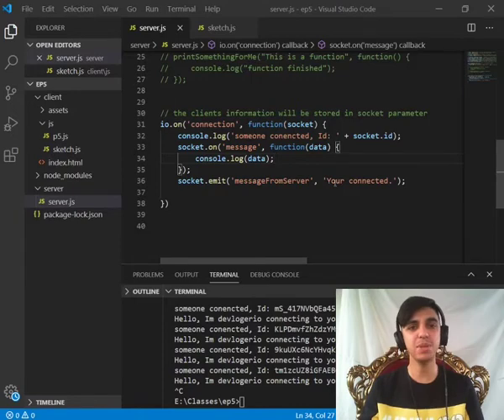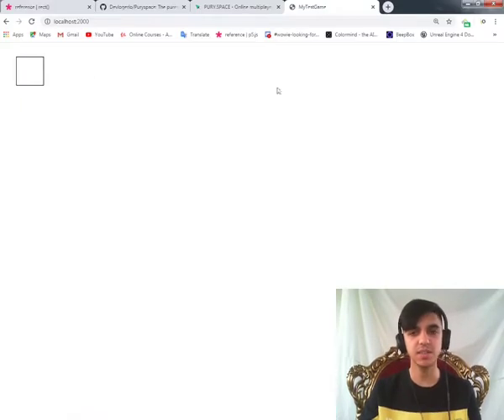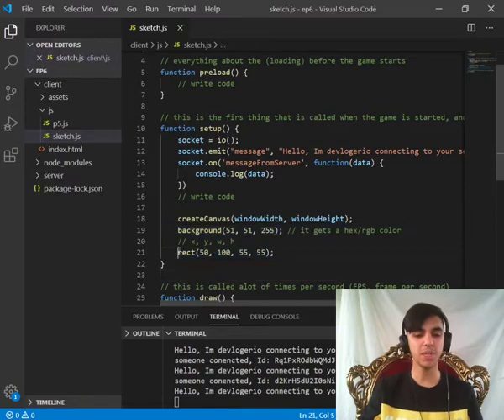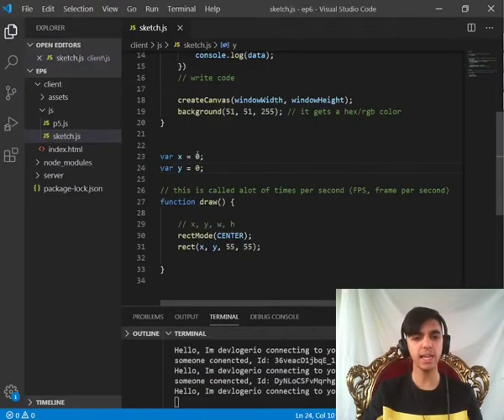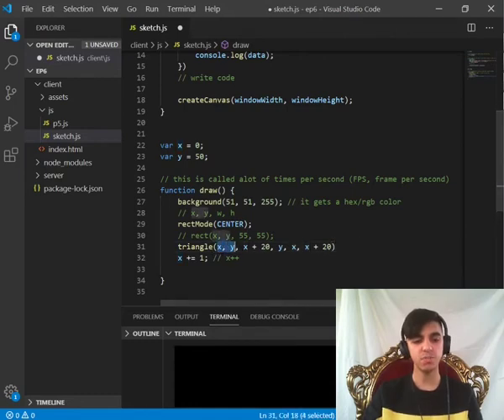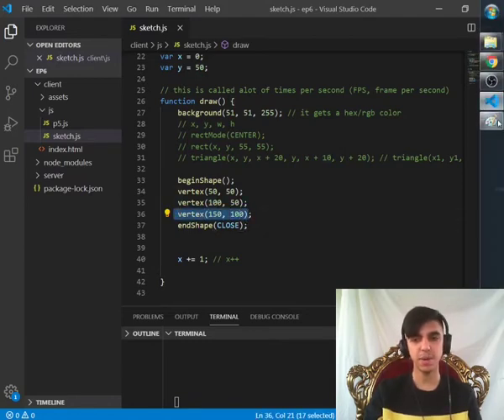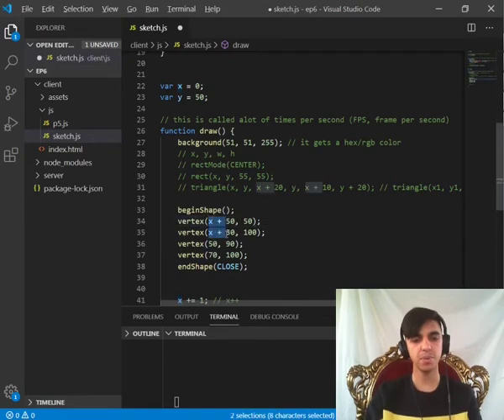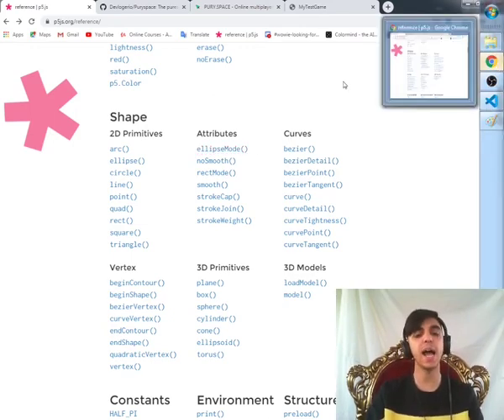How to make an io game from A - Z ep6. (Javascript, P5js, Nodejs) (Drawing shapes on p5js canvas)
Drawing the first shapes on p5js canvas like I did in pury.space.